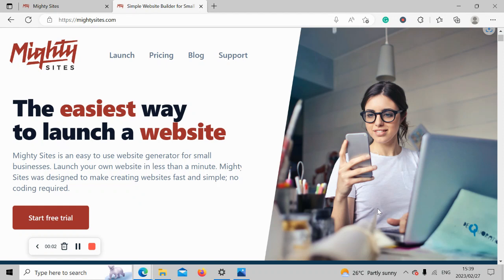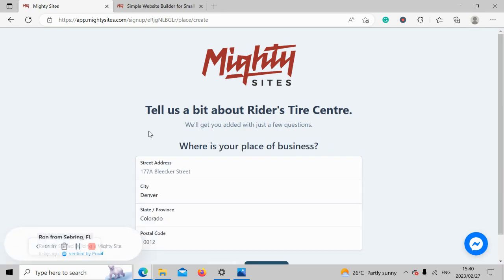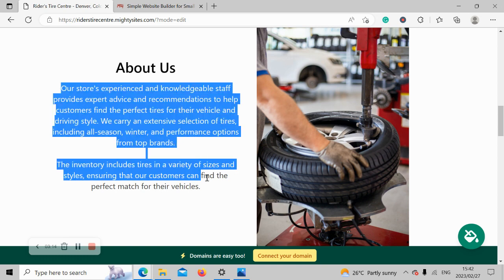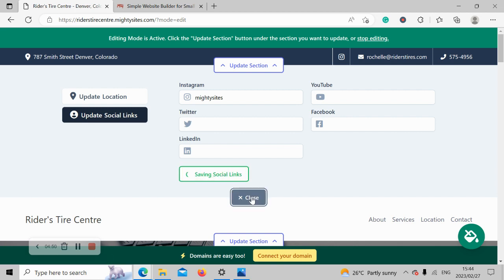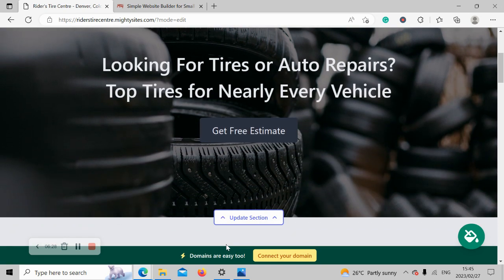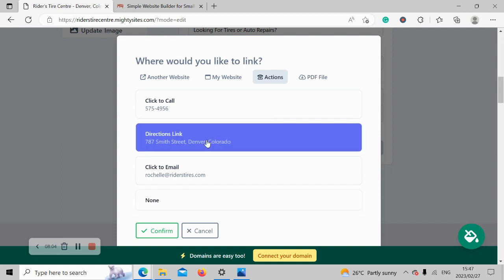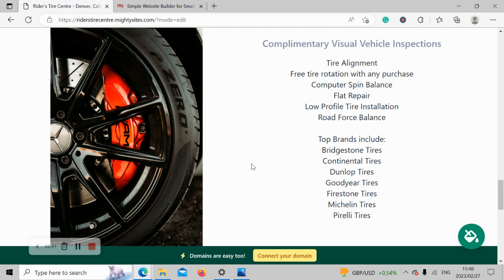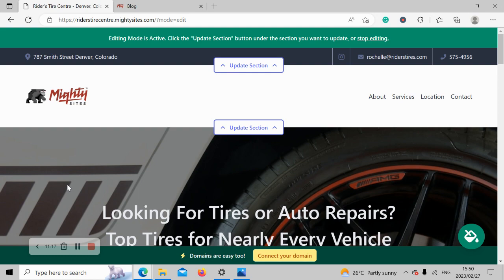Make a Website for a Tire Store - EASY!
This video teaches you how to make a website for your tire store using the Mighty Sites website builder.

After watching this video, you will know how to create a simple, professional-looking website for your tire shop.